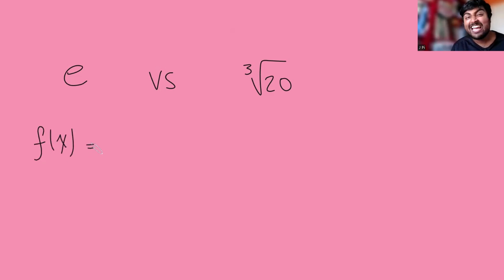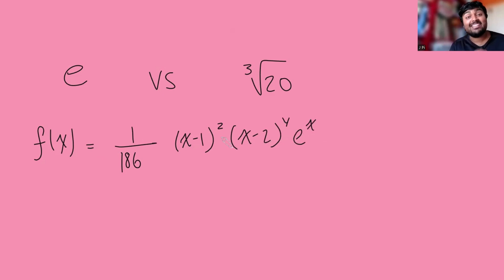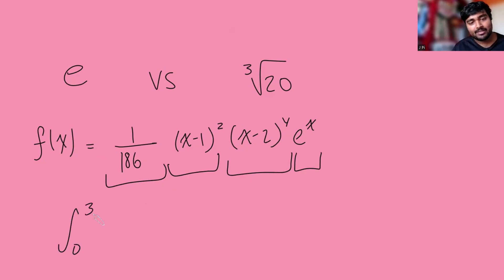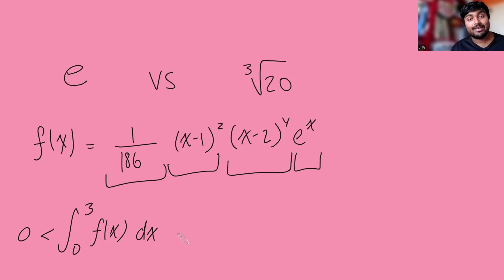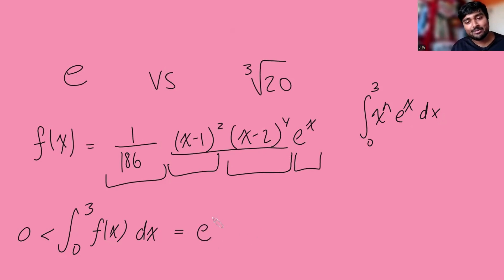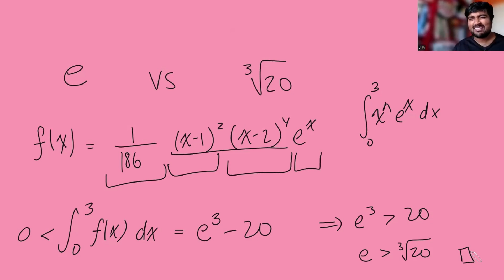Which one is larger?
What's bigger, e or the cube root of 20? In other words, I'll be determining which is bigger out of 20 and e^3.

Thanks.